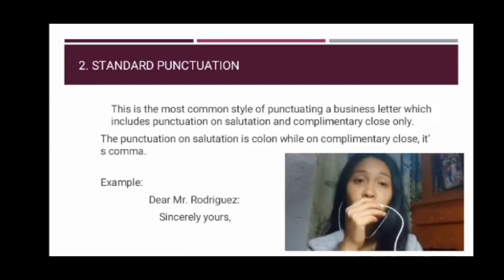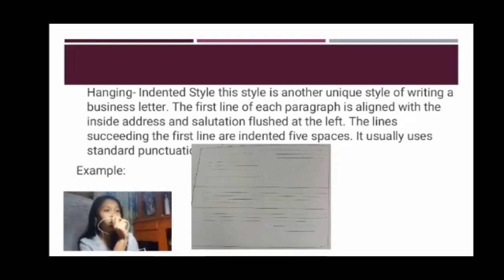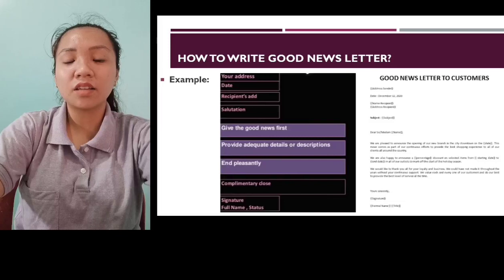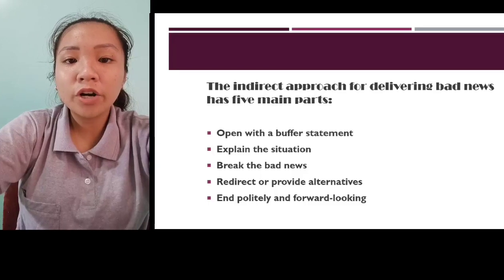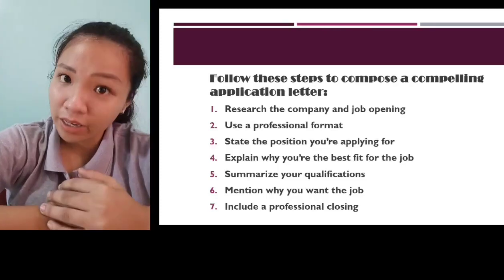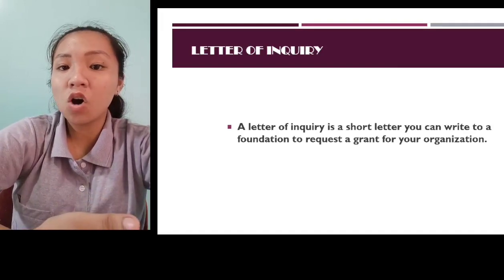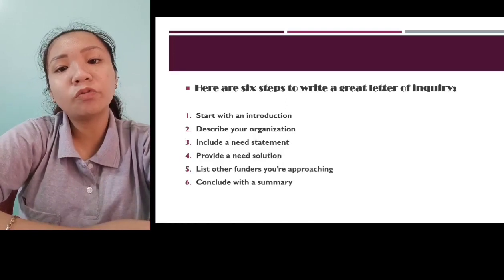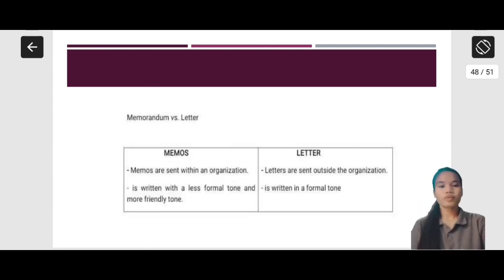GROUP 4_ CONTINUATION VIDEO REPORTING